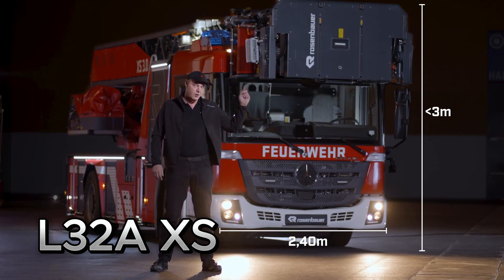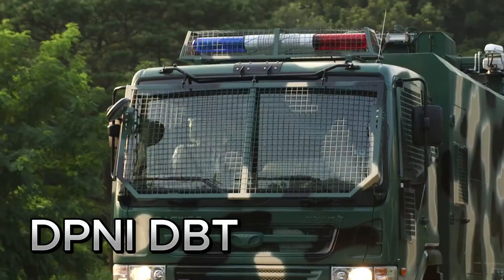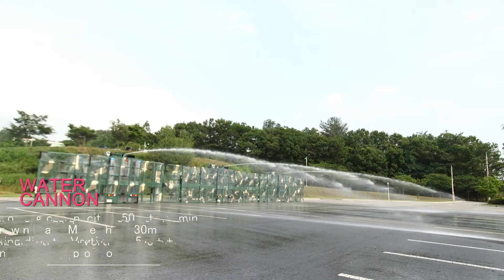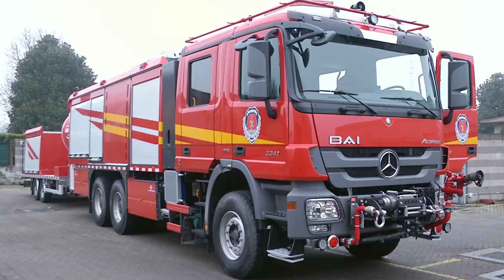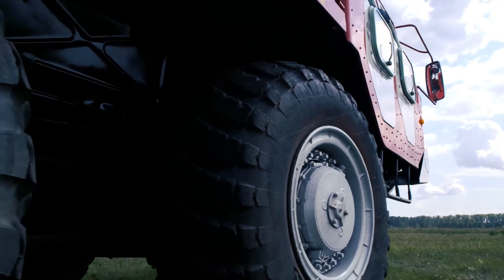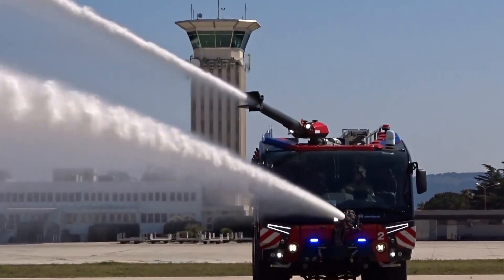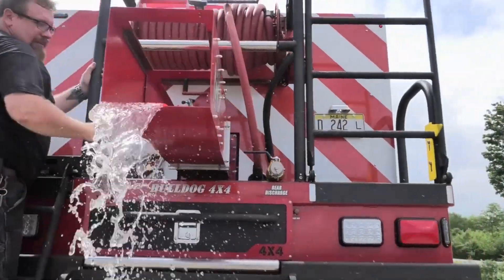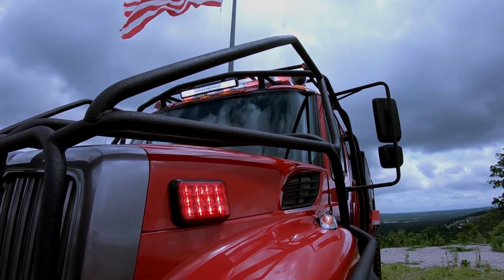Next-Gen Firefighting Vehicles You Must See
Welcome to Techureon — Where the Future Meets Innovation.

Witness the most **advanced and futuristic firefighting vehicles** designed to tackle extreme emergencies with cutting-edge technology! 🚒 From high-speed fire trucks to all-terrain rescue beasts, these machines are built to save lives and fight fires like never before.

FirefightingVehicles RescueTech FutureFireTrucks EmergencyResponse AdvancedVehicles LifeSavingMachines FirefightersGear HighTechRescue InnovationOnWheels NextGenFireTrucks**